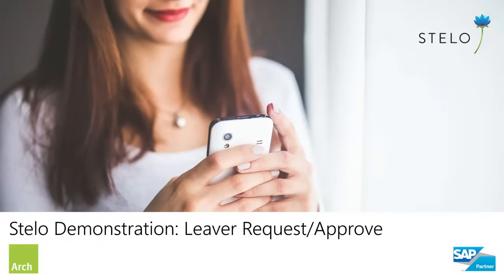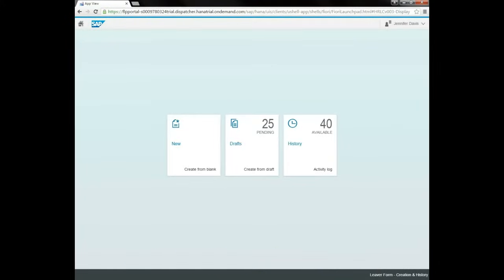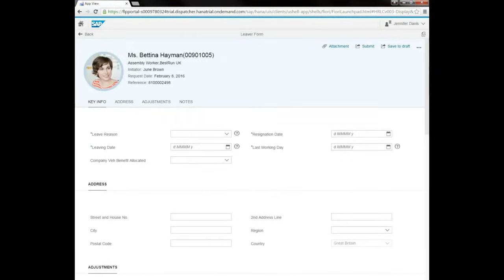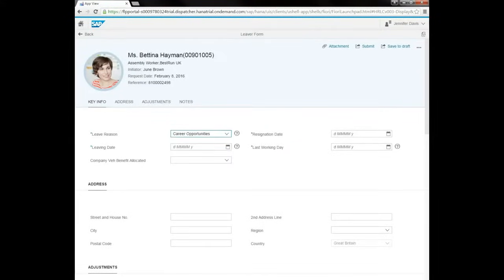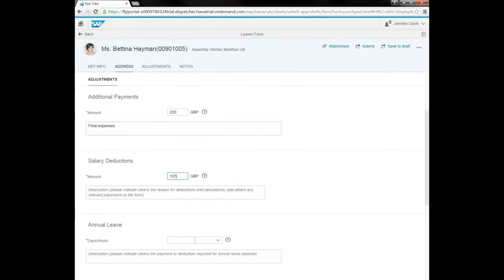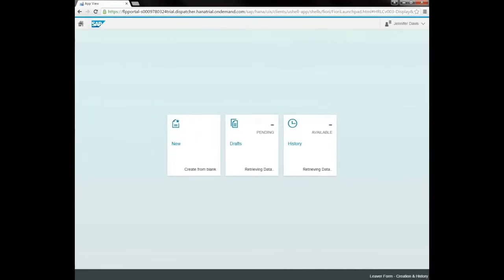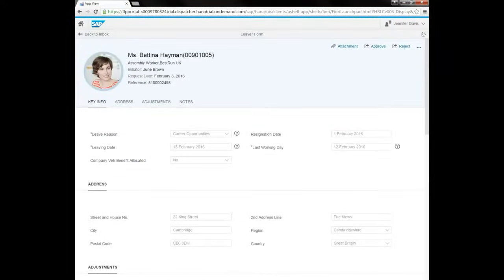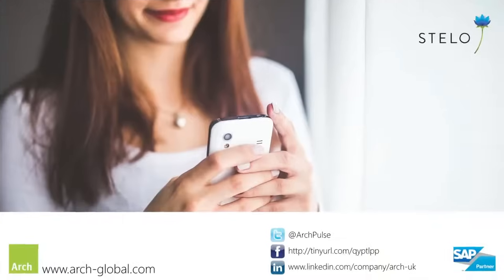SAP Fiori apps with Stelo: Leaver App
Sample SAP Fiori App for Leaver request and approval powered by Stelo

Stelo is an SAP Fiori app generator which accelerates the development process for custom Fiori apps and enables the delivery of better Fiori apps through process integration and standardization.

As organizations move to the SAP Fiori paradigm for user interaction, the need arises to manage tailor-made Fiori processes and apps, beyond simply implementing library apps or delivering a like-for-like replacement of an SAP transaction.

Stelo provides the framework for the development and management of custom SAP Fiori apps, enabling organisations to easily build and maintain a suite of Fiori apps and also the related end-to-end business processes.